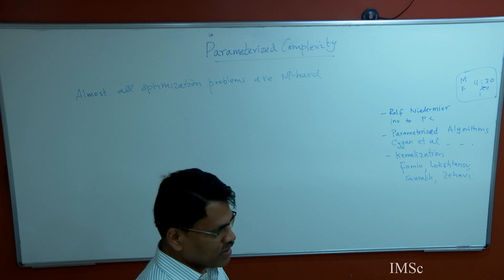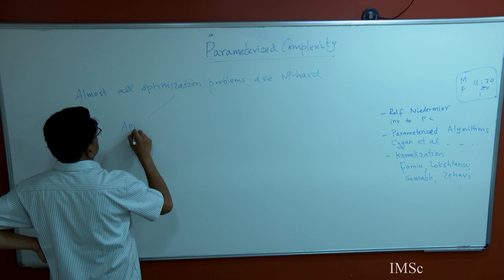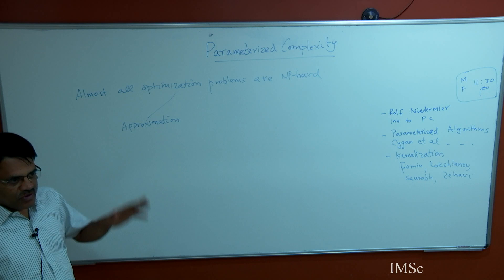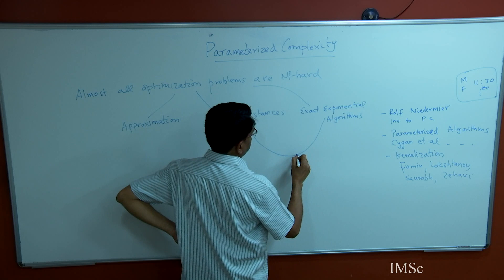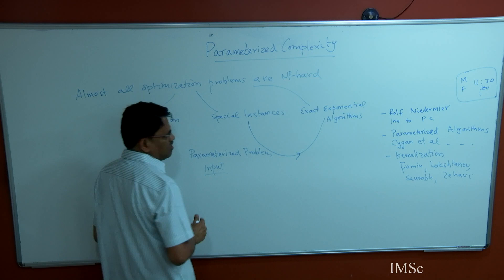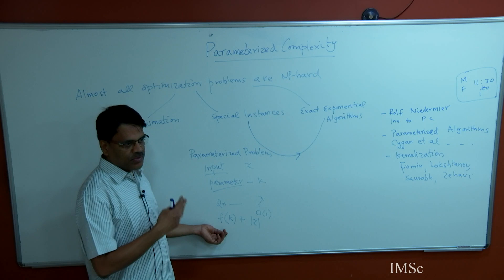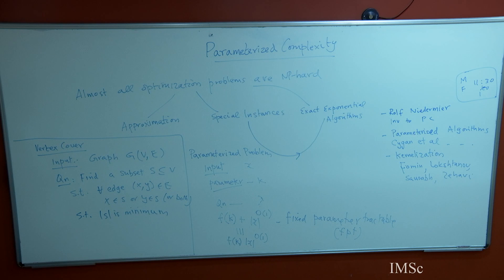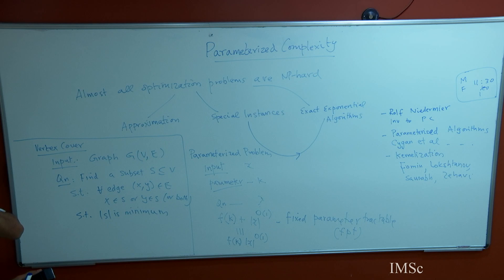Introduction to Parameterized Complexity and Kernelization